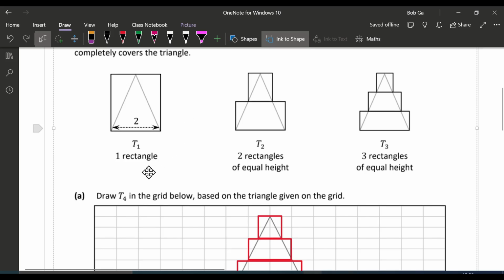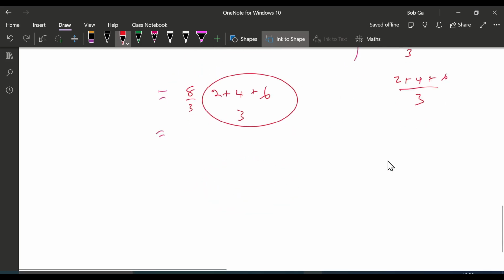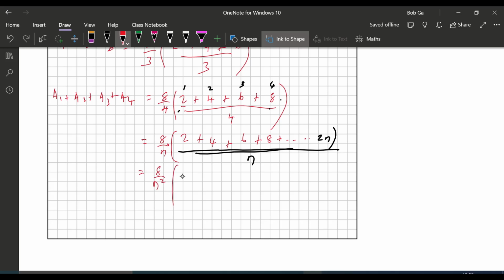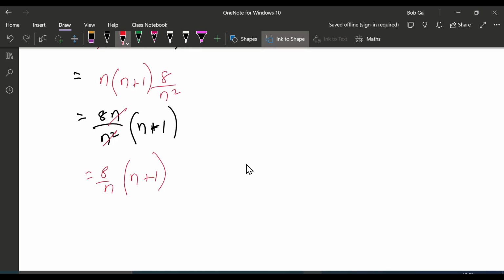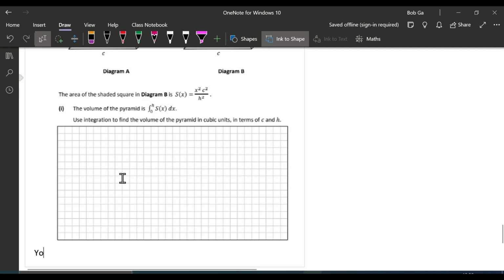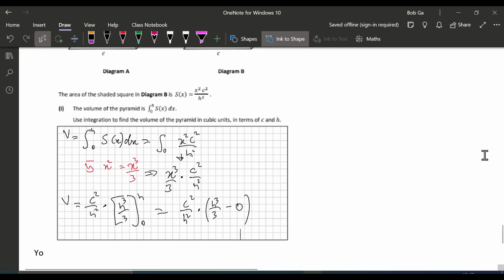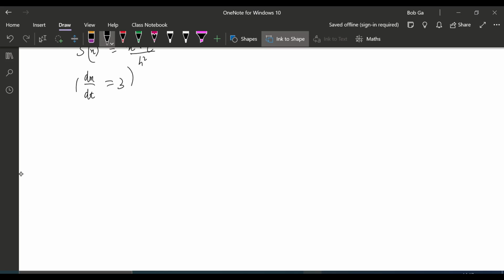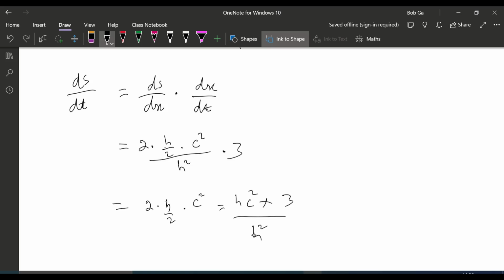LCH2023Q10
In this video, I guide you through the solution for Question 10 from the Leaving Certificate Higher Level Maths Paper 1 of 2023.

So grab your pen, paper, and a curious mind, and let's begin.

Happy learning!